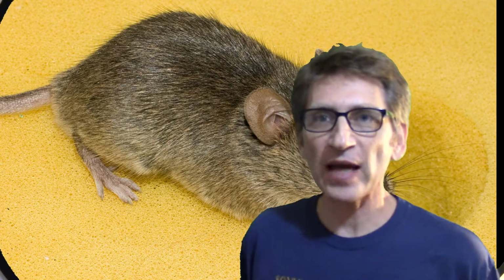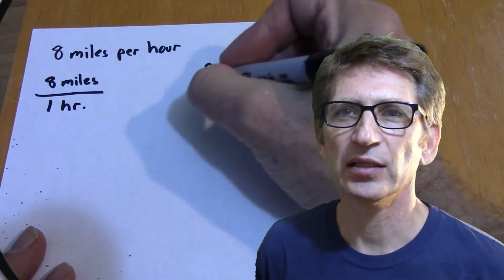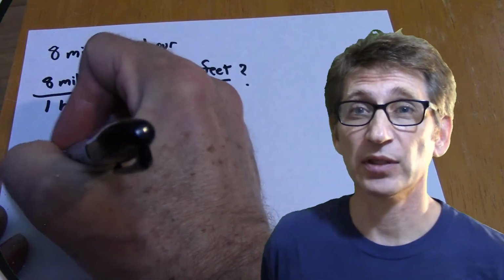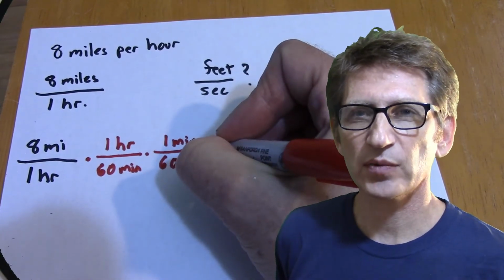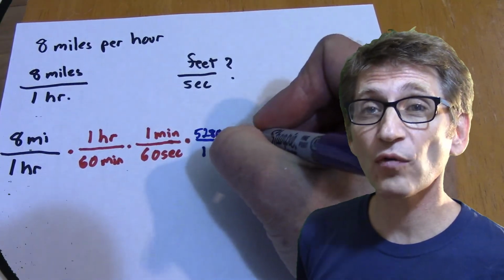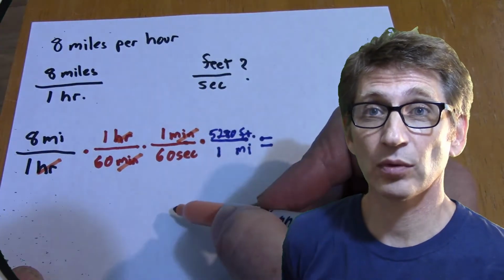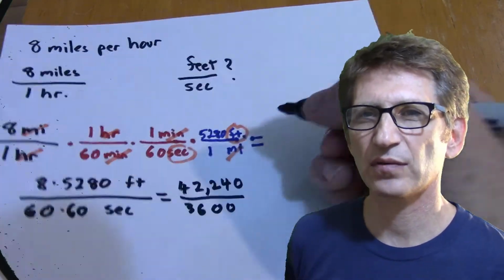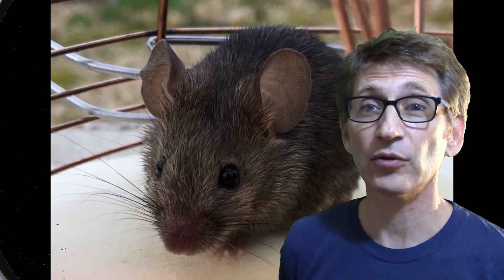More rate conversion using conversion factors and dimensional analysis, convert between units.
Use this example of converting distance and time to find a different rate of speed. Conversion factors and dimensional analysis make this a foolproof process so you won't lose track of units. This step-by-step video walks through the process of showing each step to convert between two rates of speed.